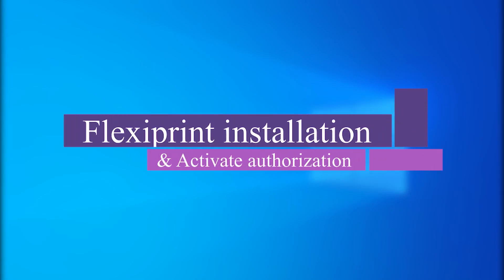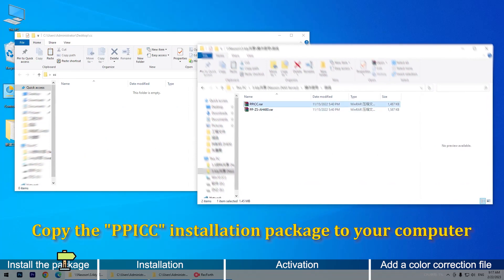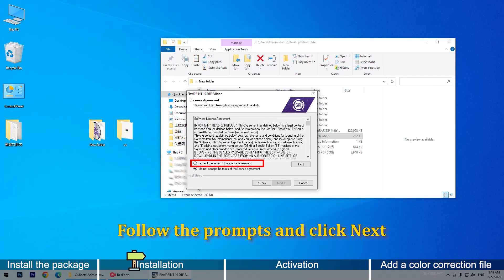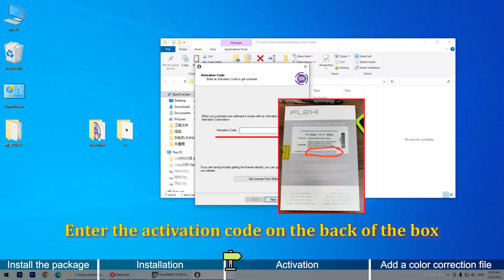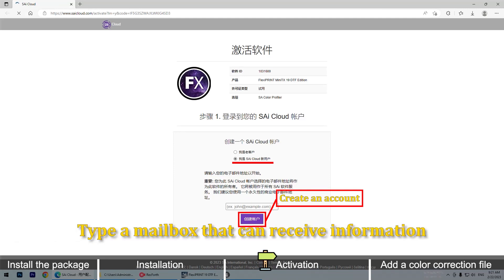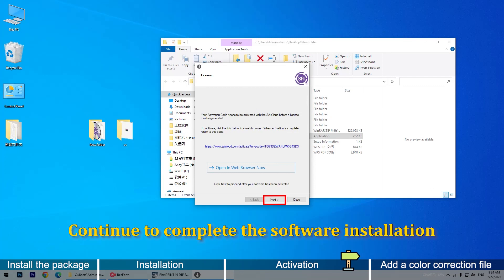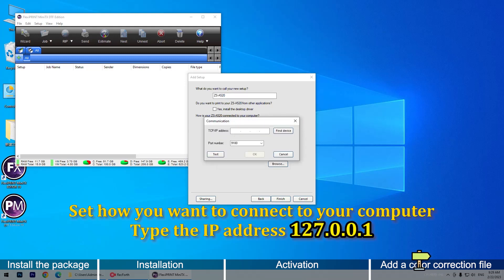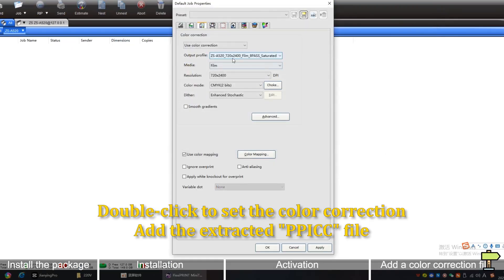3 Flexiprint Rip software installation for i3200 i1600 heads hoson vision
Flexiprint Rip software installation for i3200 i1600 heads hoson vision@photoprint@flexiprint@hosonsoftw@dtfprinterinstallation